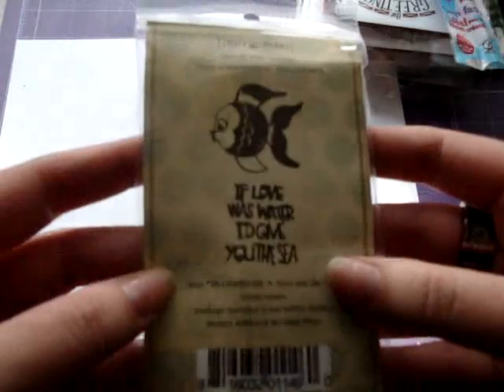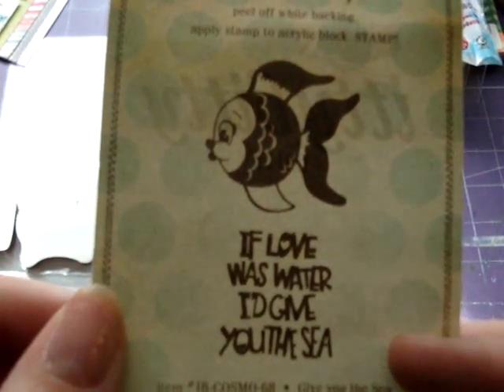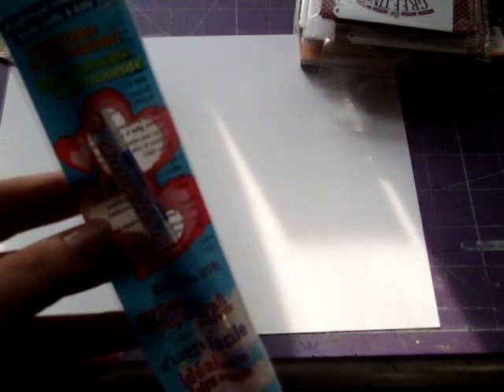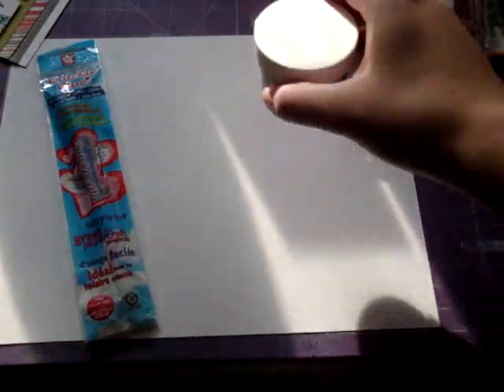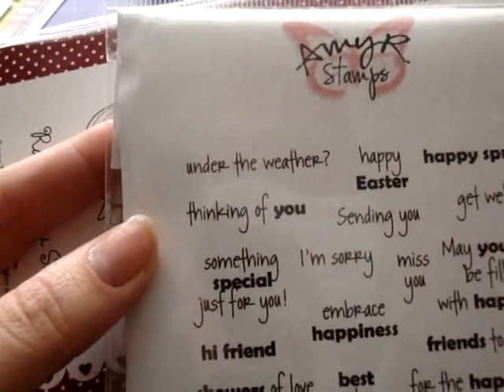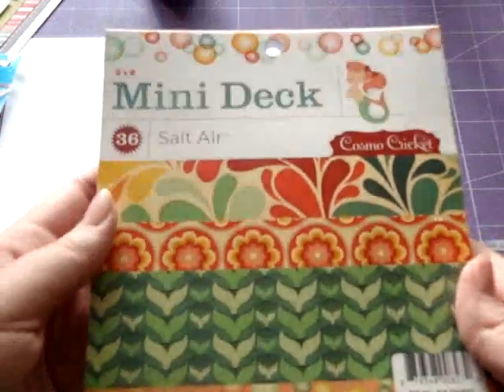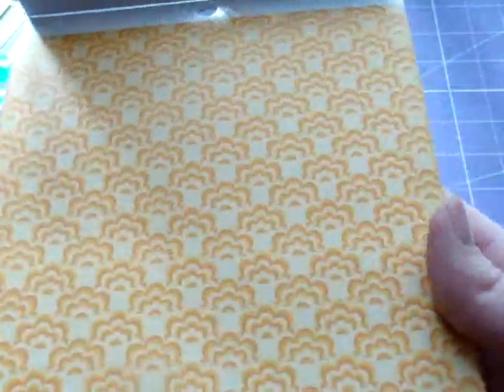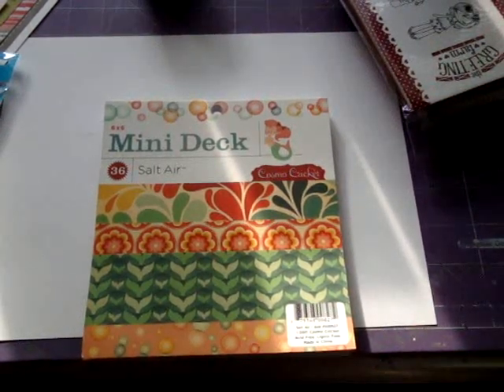super mini scrapbook haul